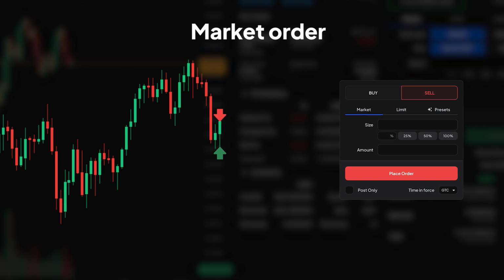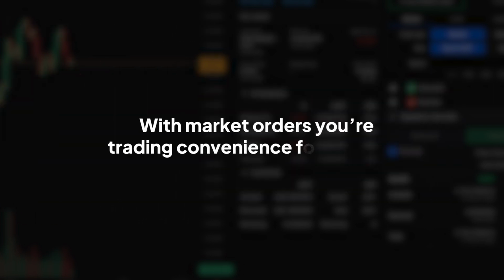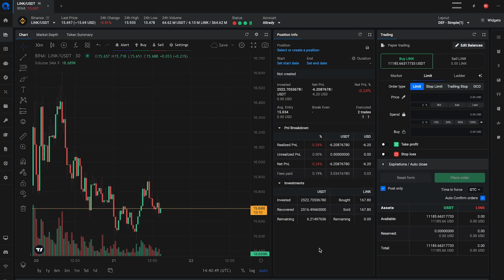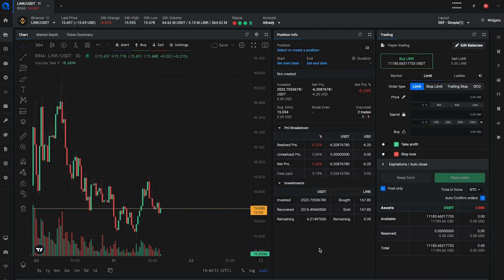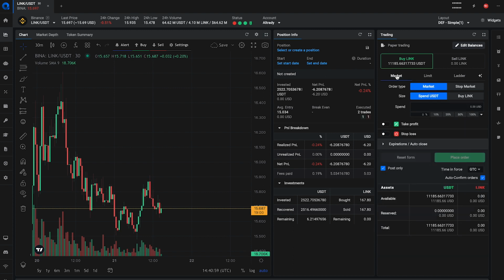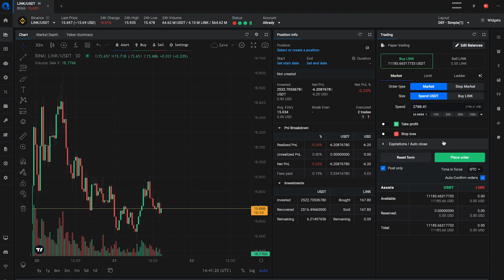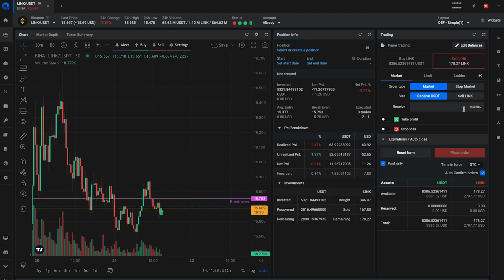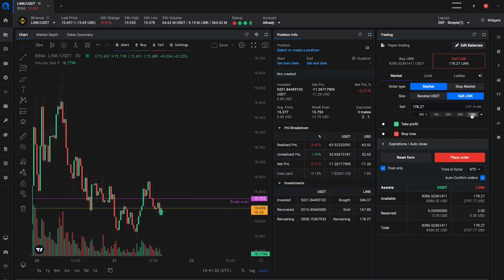What Are Market Orders and How to Use Them When Trading Crypto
🛒Market orders help you buy or sell cryptocurrency instantly at the current market price. They’re ideal when you want to enter or exit a trade quickly. Market orders are more suitable for fast trade execution rather than performing trades at a specific price.

When buying cryptocurrencies, a market order will execute at the price the seller is asking. When selling, a market order will execute at the price the buyer is bidding.

🔎Find out more about market orders, when, and how to use them in Altrady. Support documentation